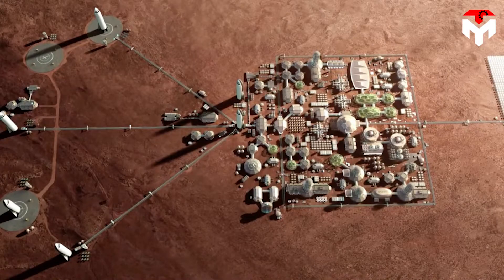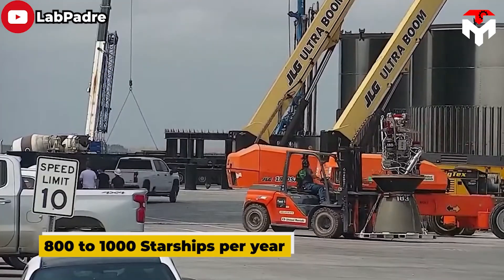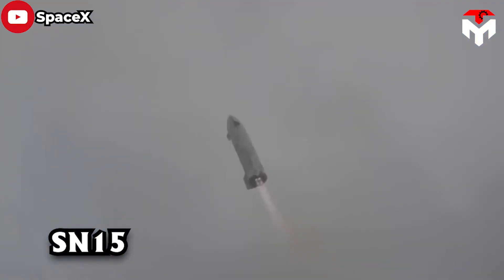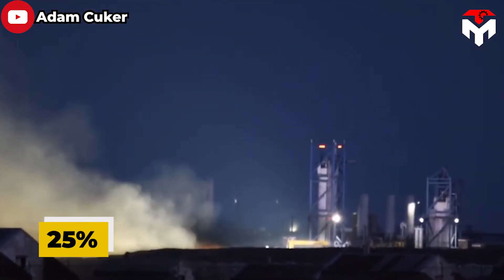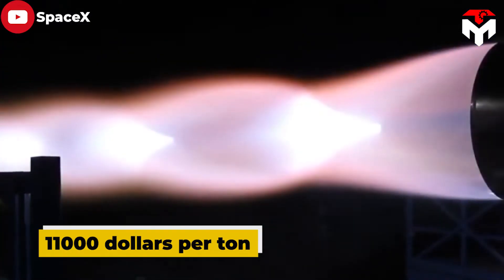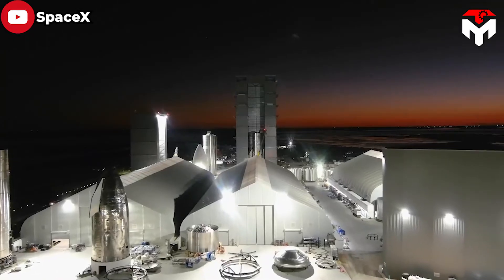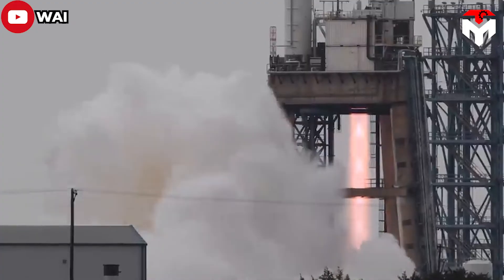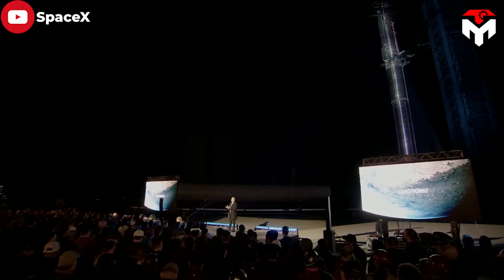How SpaceX build a new raptor engine every 24 hours, never seen before!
2) SOURCES OF IMAGES AND VIDEOS

The concept of a self-sufficient city on Mars in this era is no longer science fiction but is increasingly closer to reality.
Indeed, Elon Musk aims to build and operate the first Mars colony before 2050. This would require SpaceX to have about 800 to 1000 Starships per year for 10 years to create a construction fleet. And it will take 20 years to build such a city on Mars.
I guarantee that dream will come true in the not too distant future as the company's engineers have been working around the clock to speed up the development of Starship and Raptor. That made such a strong impression that a Nasa official exclaimed: "They, SpaceX build these things very fast. Their goal was seven engines a week, and they hit that about a quarter ago. So they are now building seven engines a week."
Oh my God! One engine per day. Unbelievable! That's something we've never seen before. But that's not enough, Elon Musk even expects SpaceX to produce 2 to 4 Raptors per day meaning double, or quadruple the current speed to keep up with the goal of 800 to 1000 Starships per year.
So how can SpaceX do that?